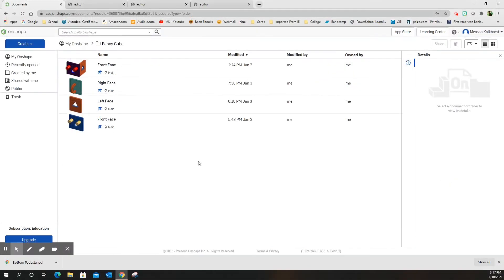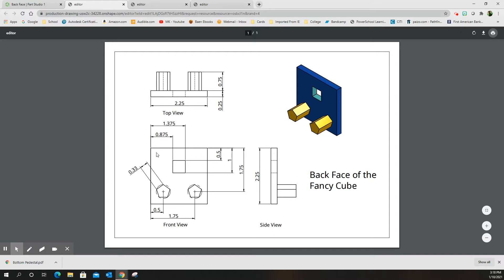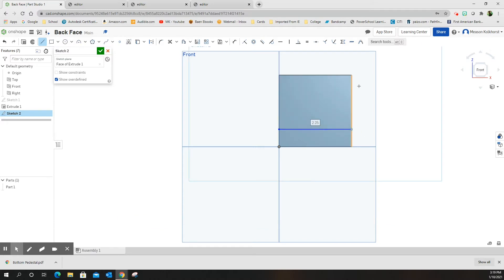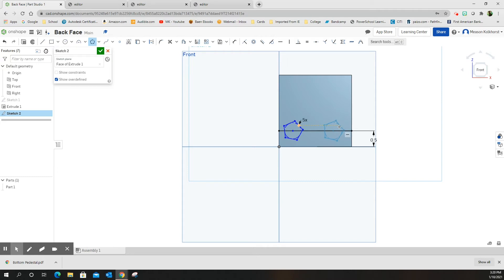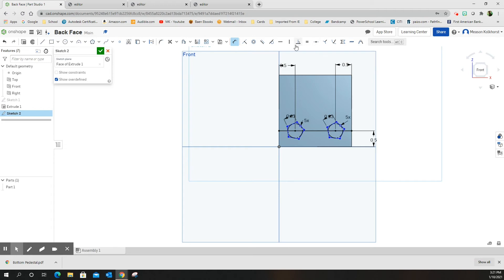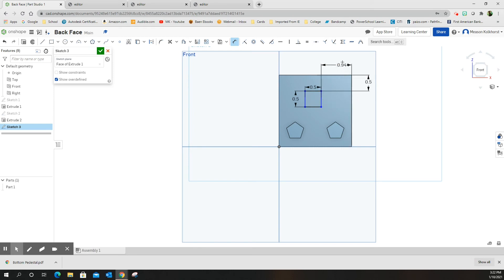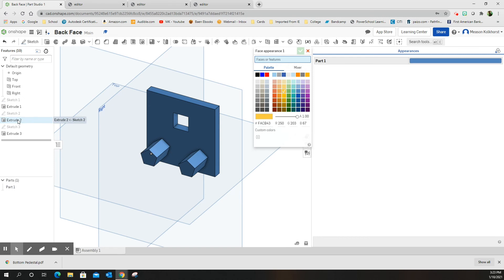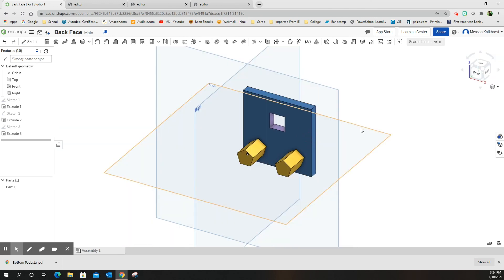Fancy Cube - Back Face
How to use Onshape to create the Back Face of the Fancy Cube